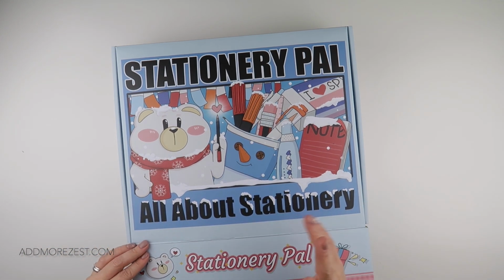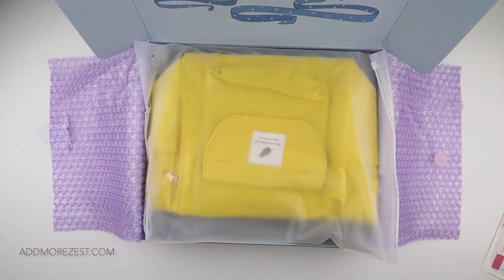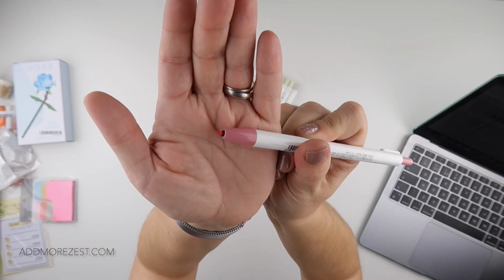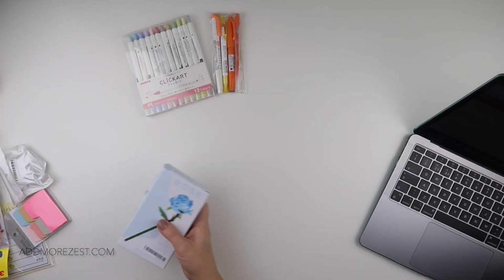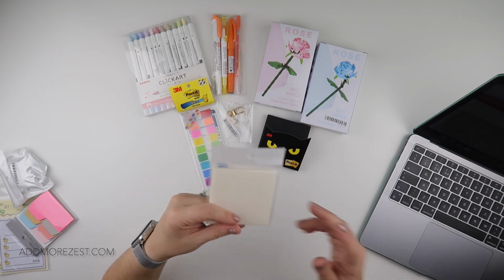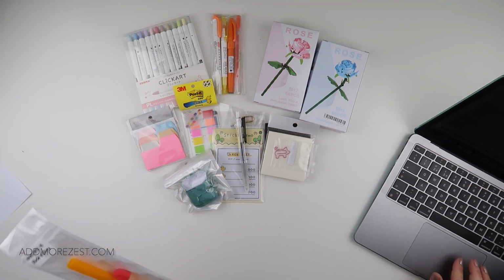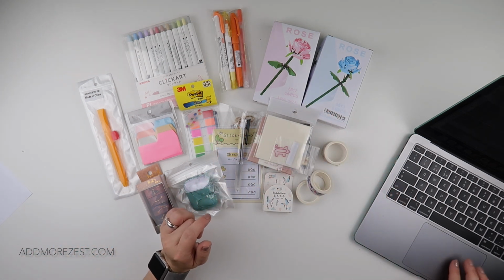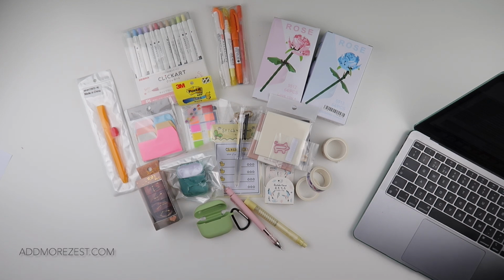Diamond Painting Unboxing | Stationery Pal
Thank you to Stationery Pal for sending me these items to share with you all. If you want some for yourself, you can find them (Please note this is an affiliate link, it won’t cost you any more) The discount code below will get you money off though!